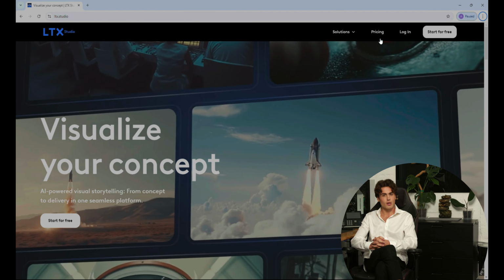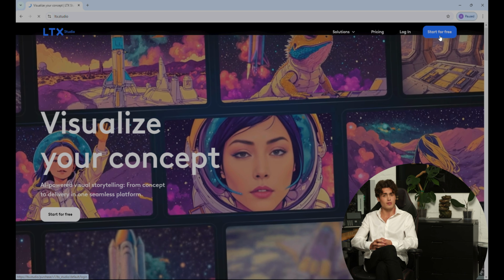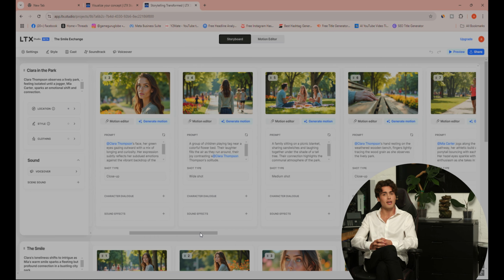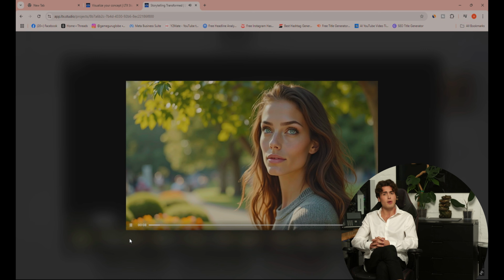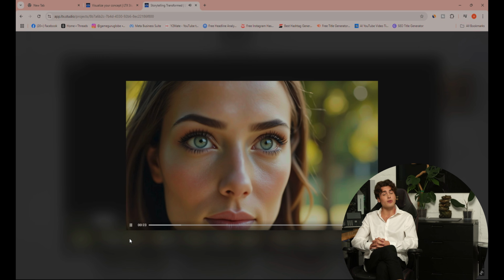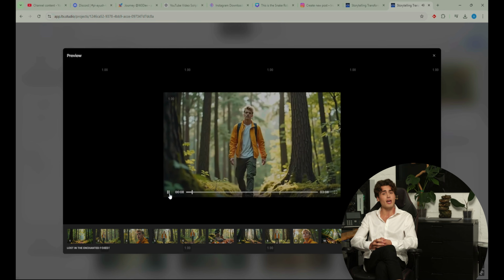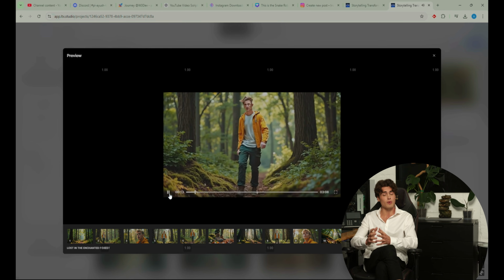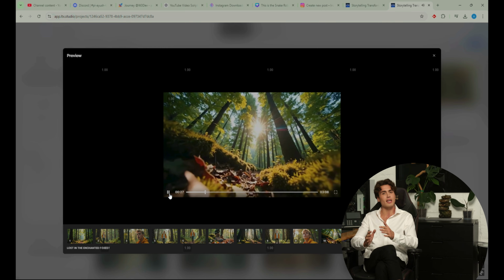Free AI Video Generator Create Stunning Clips in Seconds!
Discover the power of LTX Studio, the free and open-source AI tool that’s revolutionizing video creation! In this video, we explore how this tool generates high-quality, 4-second videos in real-time using just text prompts or images. Whether you’re looking to try it online or install it locally, this tool is perfect for creators and AI enthusiasts alike.

We test prompts like 'A woman in a red dress walking in Tokyo at night' and 'A cinematic mafia don scene,' showcasing its strengths and areas for improvement. Curious about how this could work for you? Watch now and see what’s possible with this cutting-edge AI tech!

👉 Try it out on Hugging Face or GitHub
📢 What do you think? Drop your thoughts and prompts in the comments below!